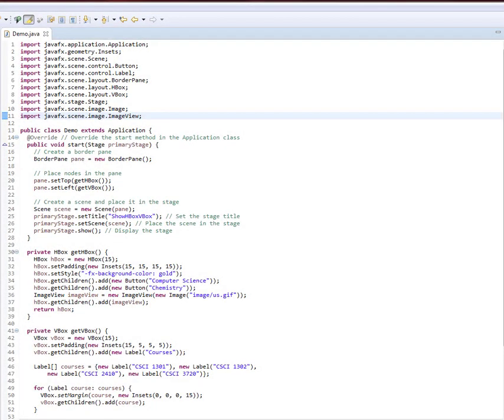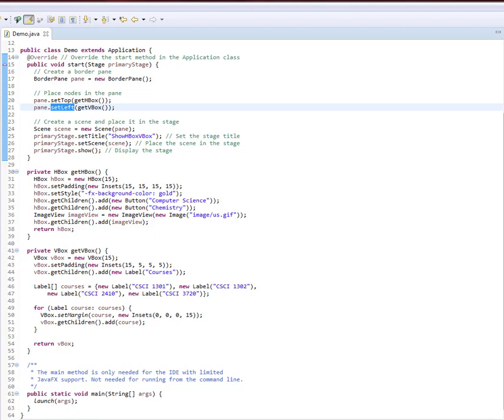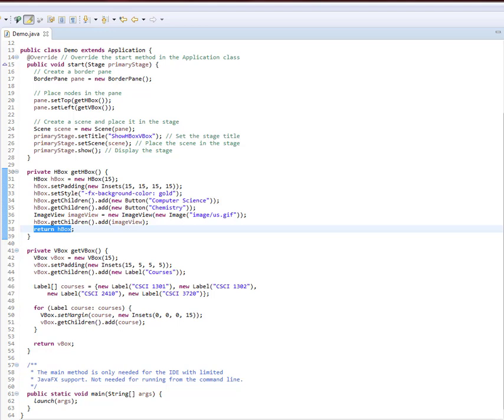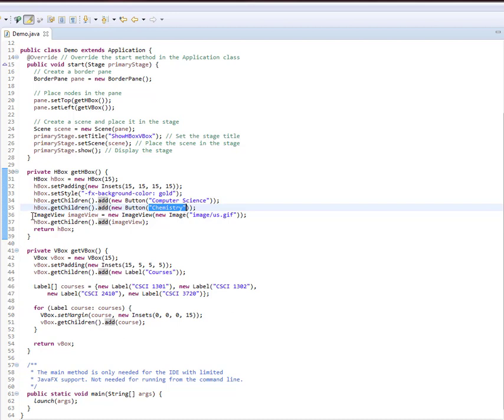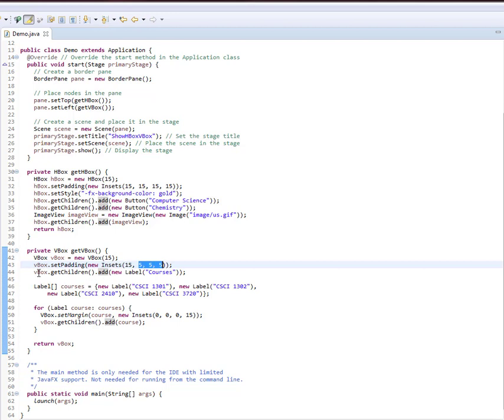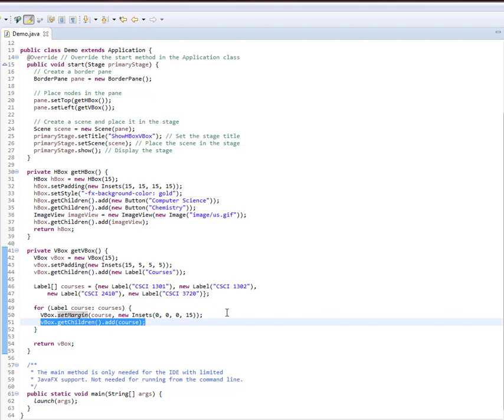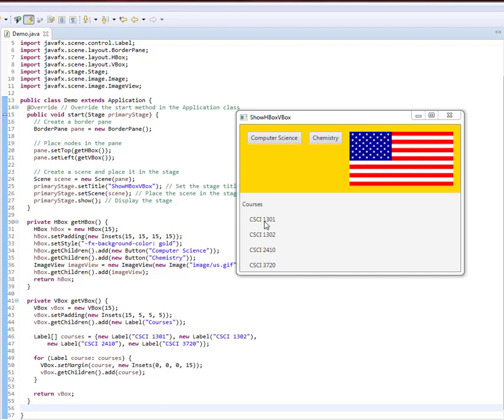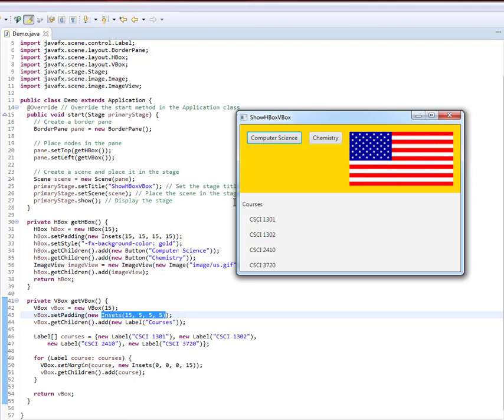NCBC1047_M3_U2_L1_V4